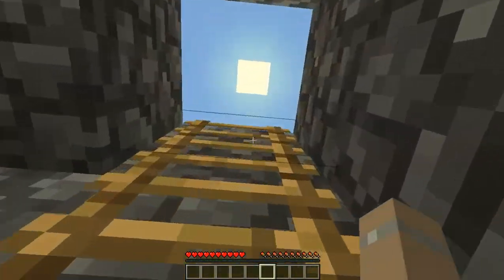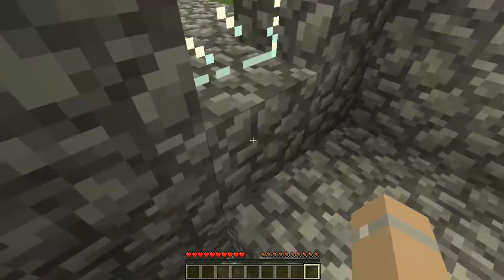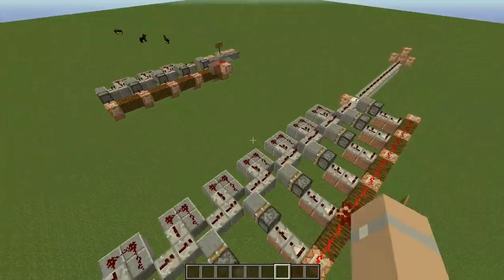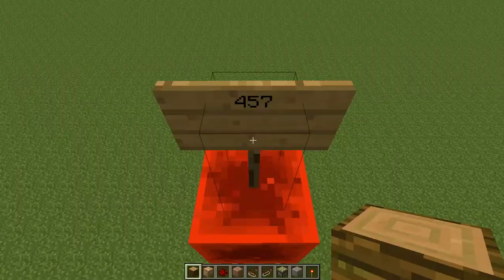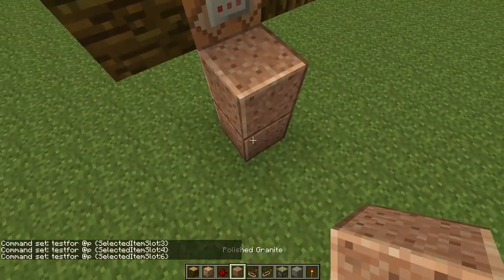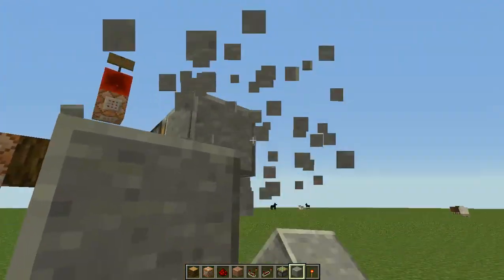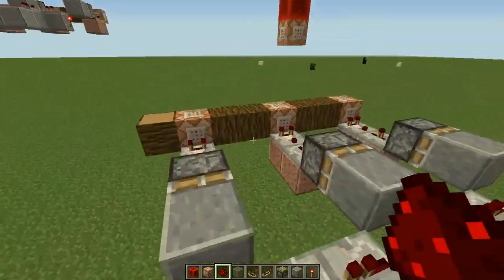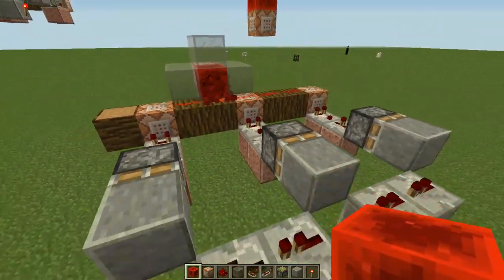Keyboard Input Detector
~!!!REQUIRES LATEST SNAPSHOT!!!~
 (or 1.8 or later)

Wireless Pincodes!

Perfect for something NEW in Maps.

Instructions:
1) you press the number keys on your keyboard
2) the machine can detect it and decode it at any speed
3) get an output